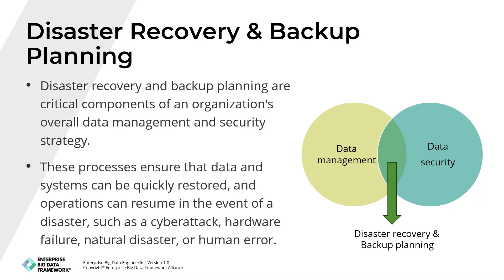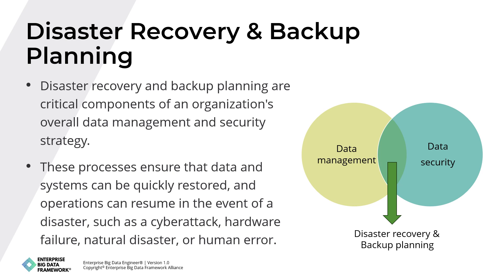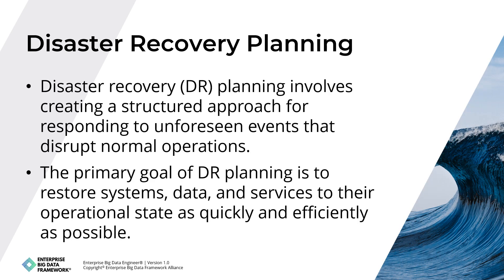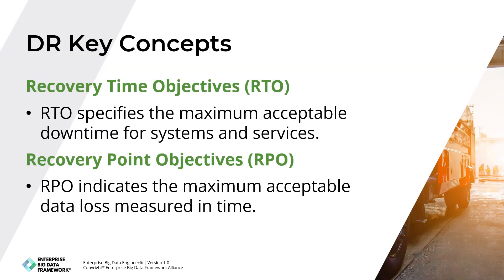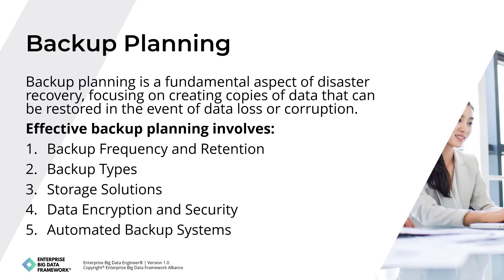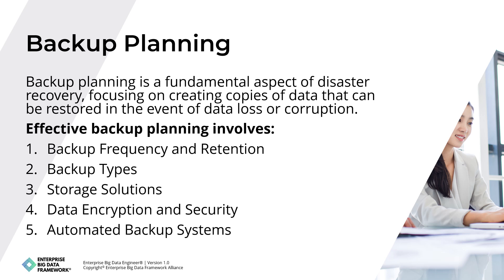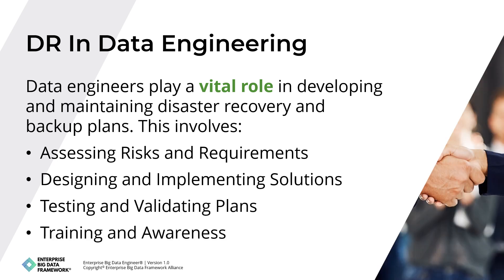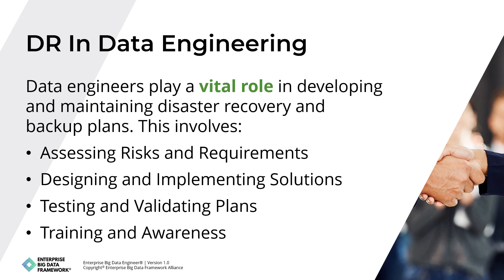Business Continuity in Data Engineering | Enterprise Big Data Engineer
In this  module, we delve into the strategies and practices that ensure business continuity in the face of unforeseen events. We’ll explore how disaster recovery (DR) and backup planning are integral to an organization's data management and security strategy, enabling quick restoration of systems and data following disruptions like cyberattacks, hardware failures, natural disasters, or human errors.

Key Topics Covered:

1) Disaster Recovery Planning: Learn how to develop a structured approach to respond effectively to disruptions. We’ll discuss the importance of defining Recovery Time Objectives (RTOs) and Recovery Point Objectives (RPOs), which guide the selection of recovery strategies and technologies.

2) Backup Planning: Discover the fundamentals of backup planning, including determining an organization’s backup needs, selecting the right types of backups and storage solutions, and managing encrypted data. Learn how to ensure that backups are reliable and retrievable when needed.

3) Role of Data Engineers: Understand how data engineers contribute to disaster recovery and backup planning by identifying critical systems and data, assessing potential risks, and designing solutions that meet RTOs and RPOs. We’ll also cover the importance of regularly testing and validating these plans to ensure their effectiveness.

4) Maintaining Business Continuity: Explore how robust disaster recovery and backup plans help minimize downtime, protect against data loss, and maintain business operations during and after a disaster. Learn why educating staff on these processes is vital for ensuring everyone knows their roles in a crisis.

Join us as we equip you with the knowledge and skills to safeguard your organization’s data and systems, ensuring that business continuity is maintained no matter what challenges arise.